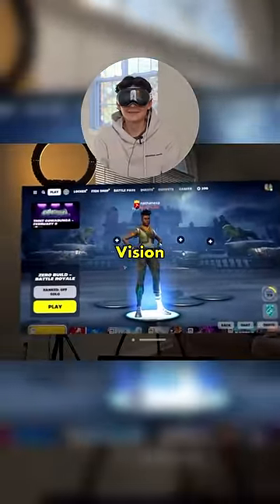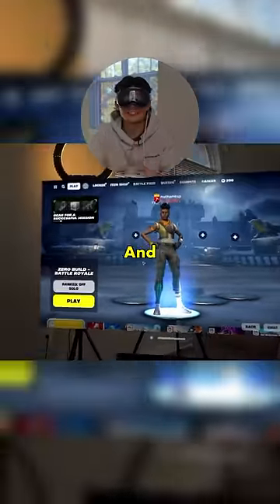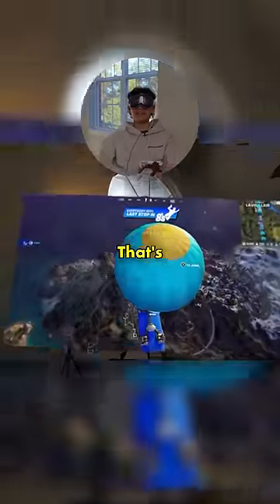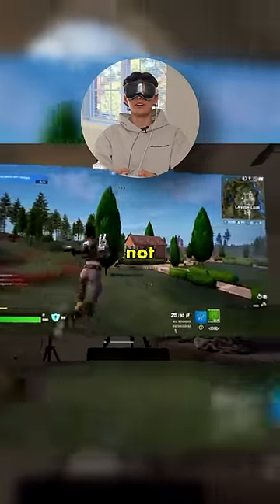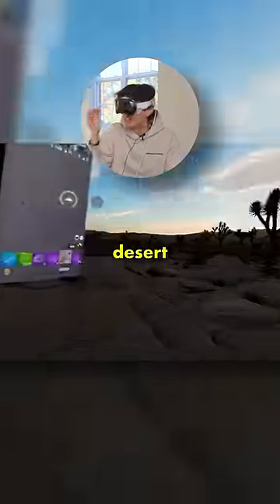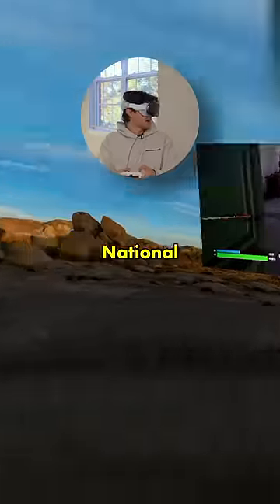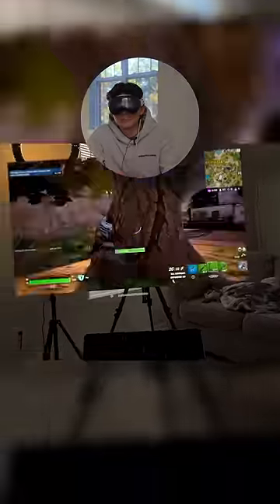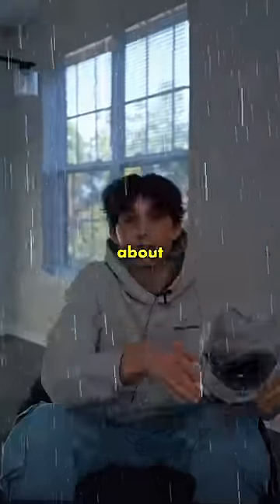Fortnite on the Apple Vision Pro?